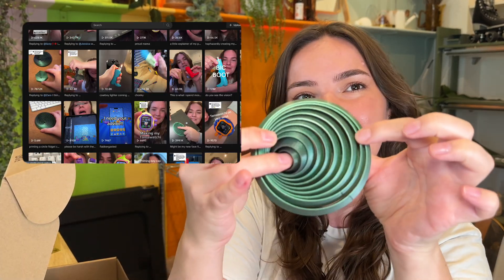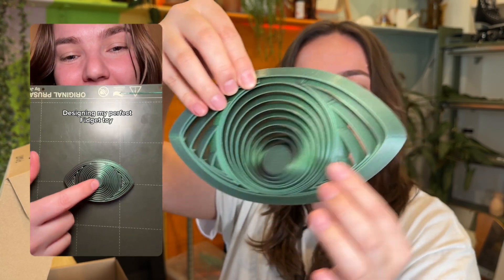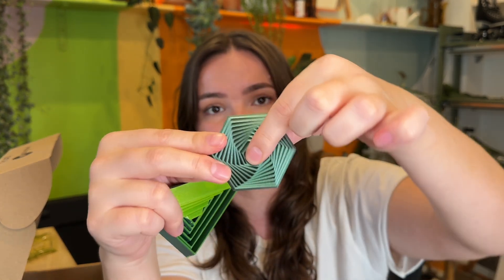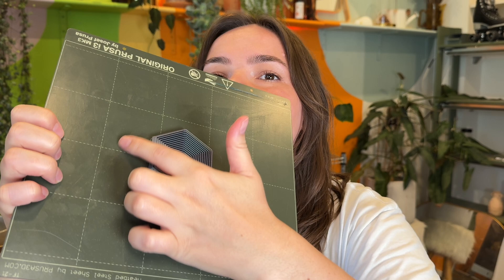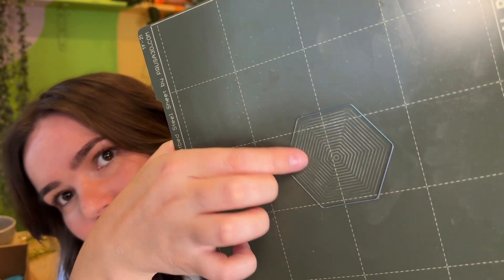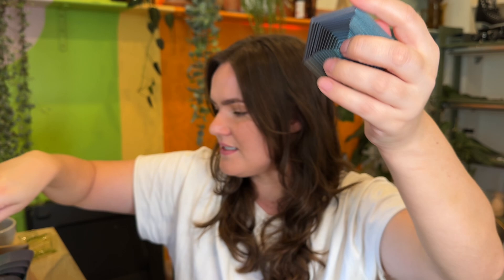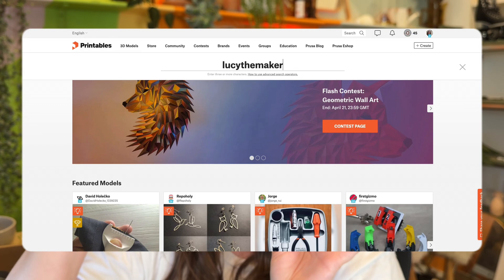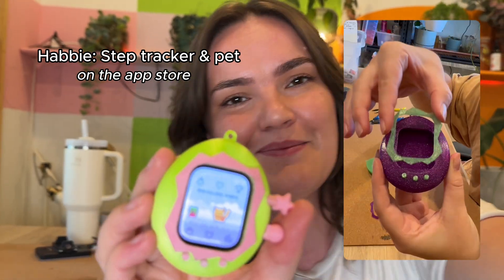Can I design my own fidget toy?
Hello! Welcome to my first youtube video in a hot minute. I've been designing fidget toys on shorts/tiktok/reels and wanted to bring it over to long form so I can show more of my process & vlog my projects :D. I plan on posting regular vlogs & would love any suggestions you have for more projects!

Here I am using a mix of Fusion 360, blender, and prusa slicer to create my own fidget toys inspired by 'circle fidget' by blarg42 on printables and 'nested hexagon fidget toy' by baconbob on thingiverse

Also the pet app is called 'Habbie: step tracker & pet' and you can find it on the app store! It is my current obsession and I am actively working on it every day to bring new updates 💖

Your support helps me create more content like this. Drop your questions or suggestions in the comments below; I love hearing from you!